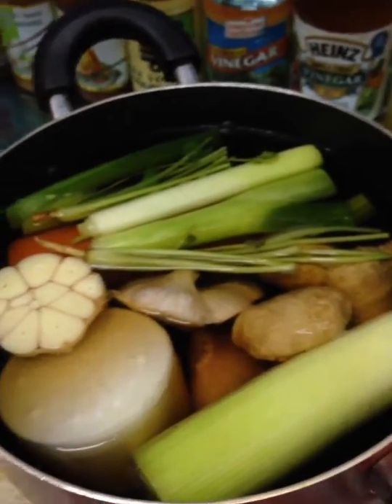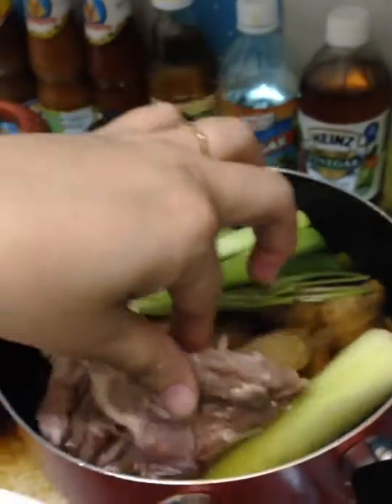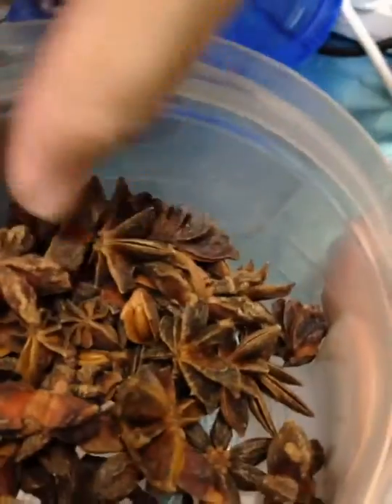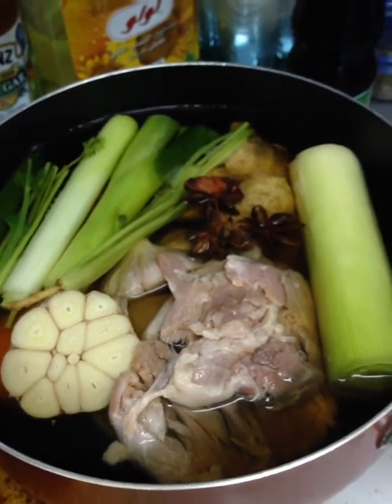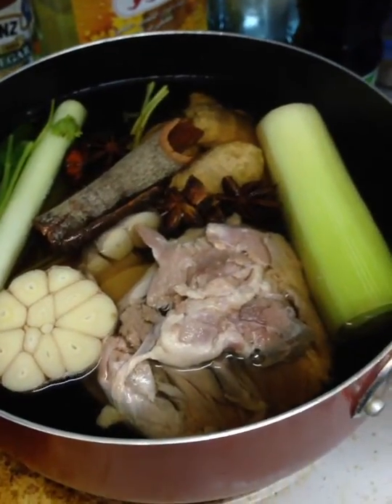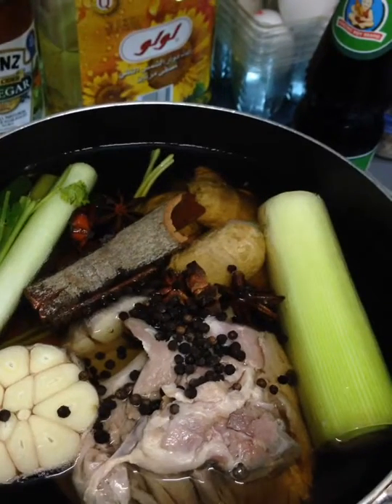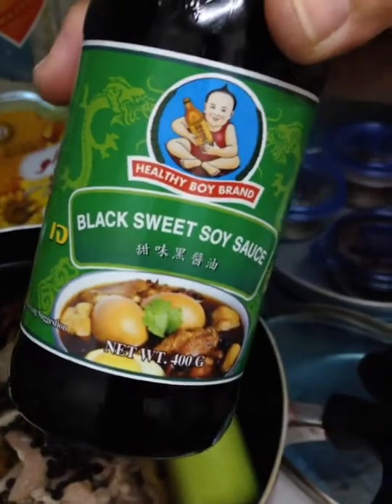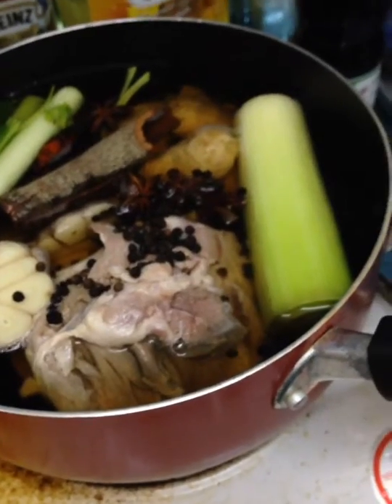Roasted Duck Soup Stock น้ำซุปเป็ดสำหรับก๋วยเตี๋ยวเป็ด